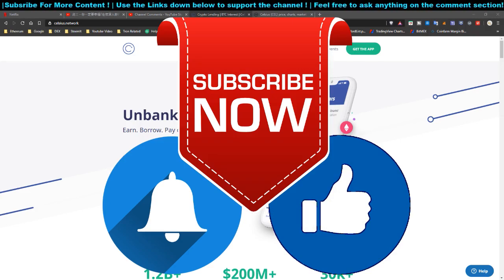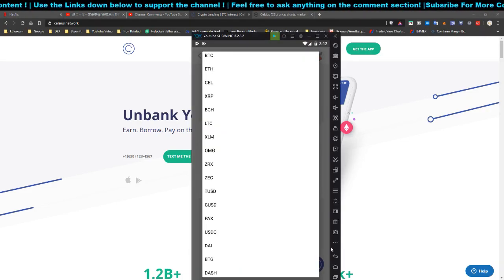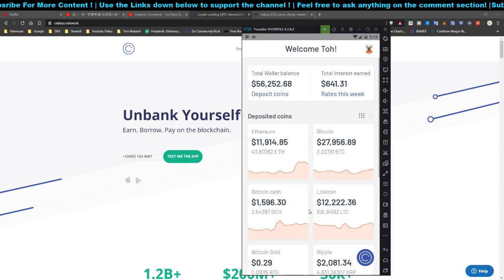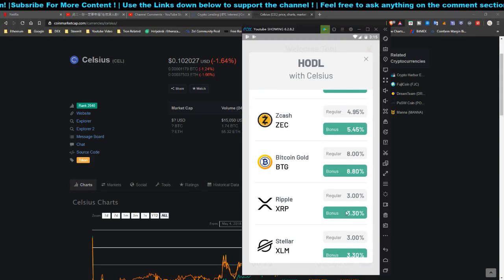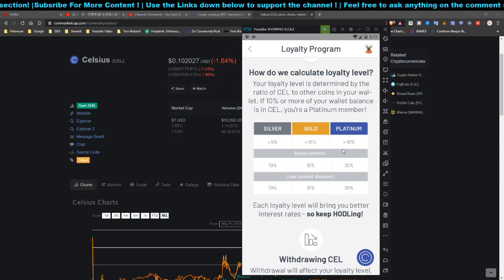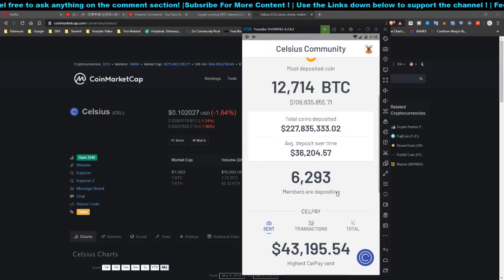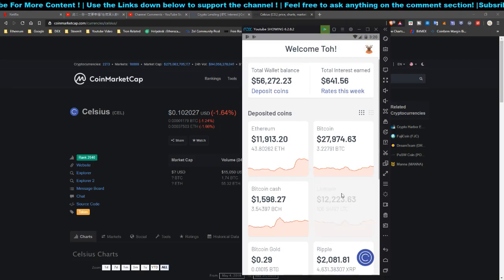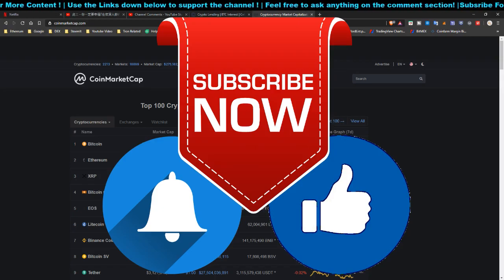🤑Celsius Network Update 7! | Get Paid In Cel Token! |💪Free 1 CEL & $20 When Sign Up💰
- Sorry for the losses on Celsius, I had suggested pulling out funds when their decreased their interests rates. Hope you did it.
If you are interested to yield on your cryptocurrency do consider.
🌈Support By Scrolling Down!
😀 Questions? Don't be Shy / Follow Me 😀
🌈Better Browser And Get Free $! 😉
Passive Income By Hodling
or Use Code "x70hbk66un" Get $50USD For Free!
🎮Mining/Invest/Game That Gives Crypto *At Your Own Risks*🎮
💰💰Mining Services💰💰
🙈 BTC  : 35qUZ5urRiVqJRvj8CuAN3cMxNMurFvHz3
🙈 ETH : 0xE9E129aD58108B99c432AB00A92a82fC68bc2a90
*No Financial advise given, Do it at your own risks!*